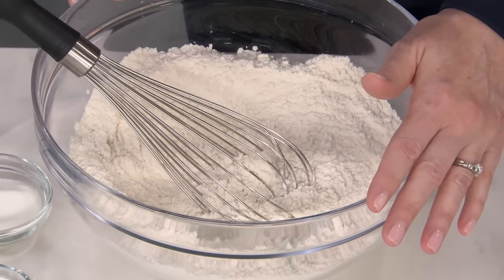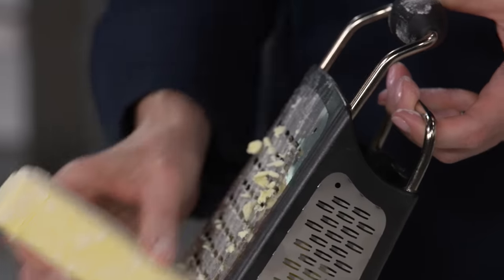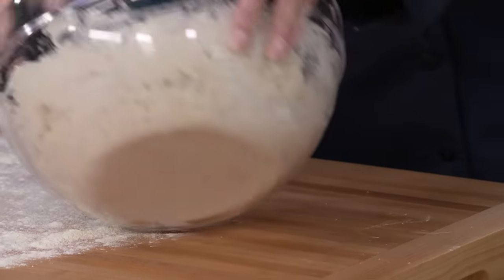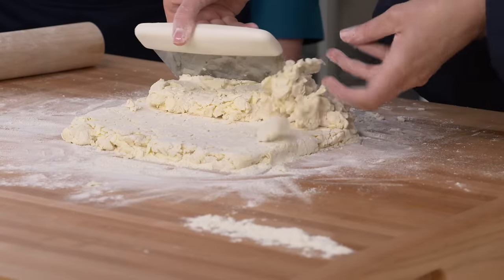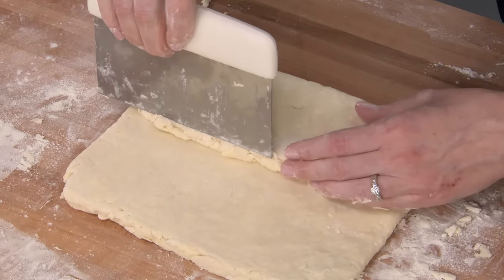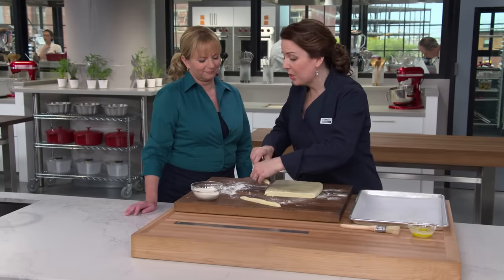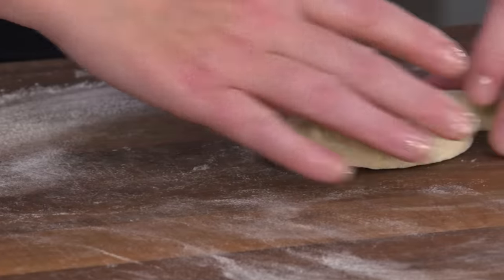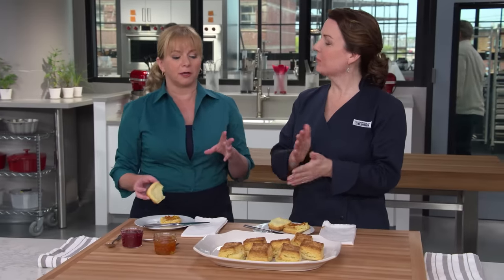How to Make the Flakiest Biscuits Ever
Test cook Erin McMurrer unlocks the secrets to making Ultimate Flaky Buttermilk Biscuits at home.